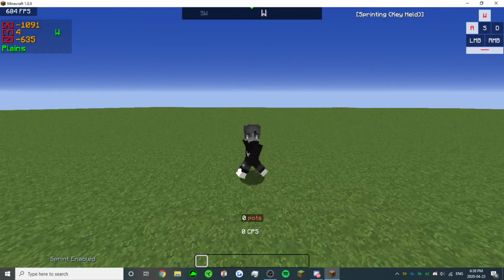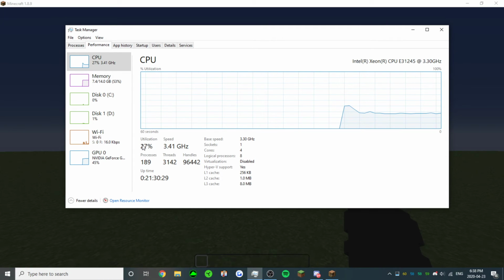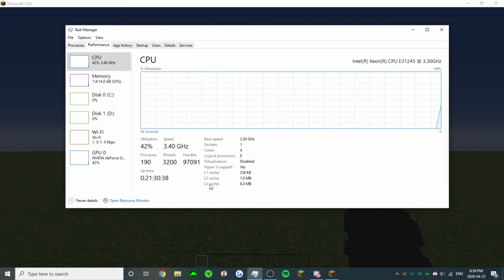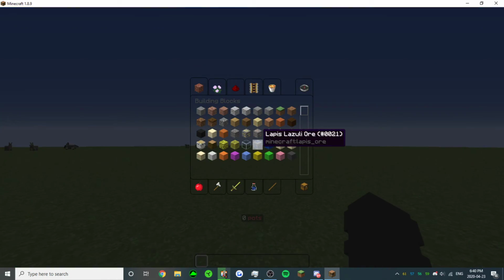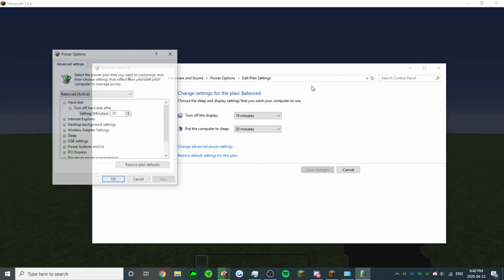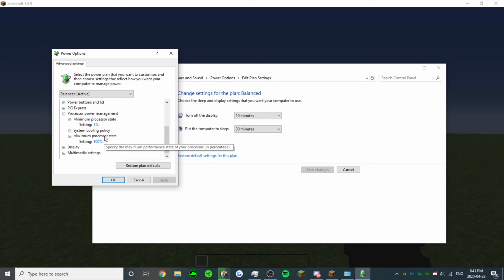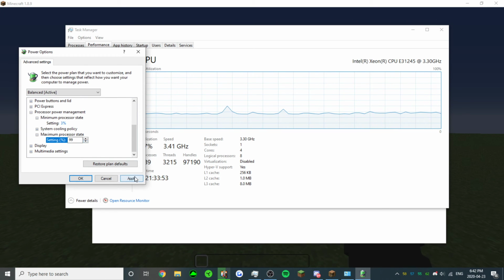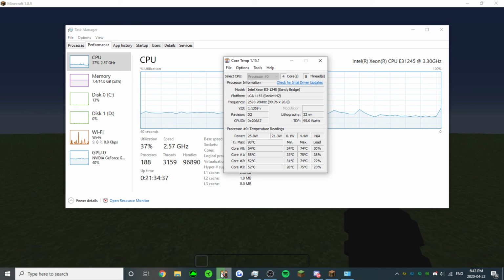How to Drop CPU Temps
So like  Isaid, dont do this if your pc is a potato, or if youre running any demanding games that REQUIRE you to turbo boost, this is only for less demanding games such as minecraft or fortnite (basically if you have a mid-high end cpu thats from 2015 or newer, you can do this 24/7 because no game will run less than 60 fps 1080p with those cpu's and you can have your cpu stay cool constantly because it is not needed for it to EVER turbo boost above its base clock speed, unless youre tryna play 1440p or 4k at higher than 60fps but thats all up to you if you want to exchange that performance for better temps).

Tags (Ignore)
cpu lower cpu temp cpu temp too high underclocking minecraft temp computer pc temperature how to underclock cpu cpu overheating cpu too hot high to make cpu cooler cpu loud hot low fps overheating how to make cpu cooler air cooler hot how to make air cooler work better how to make system more efficient